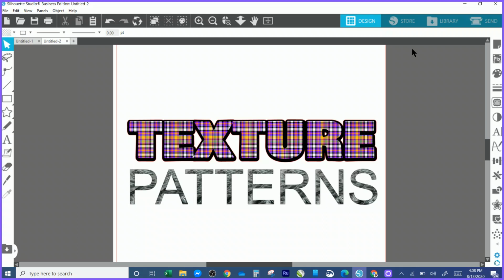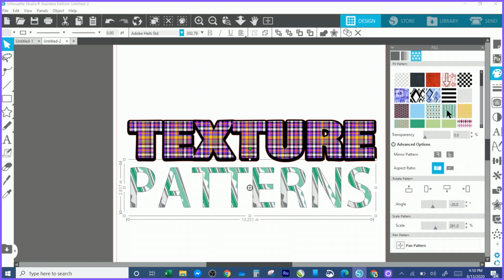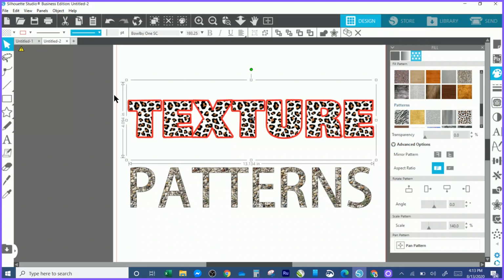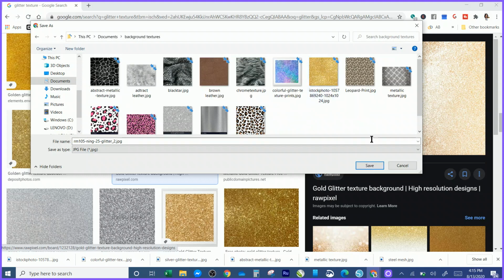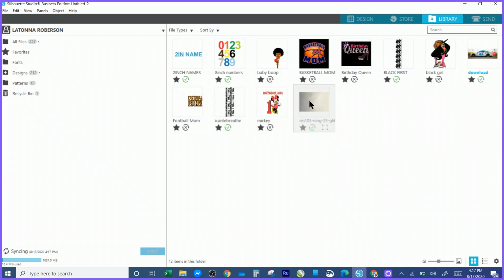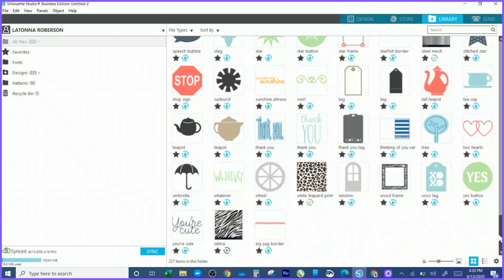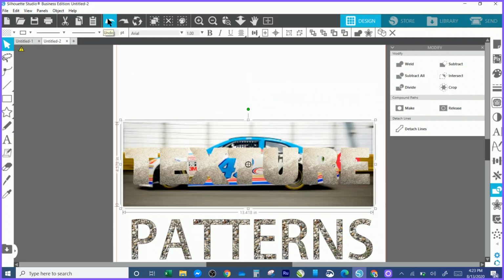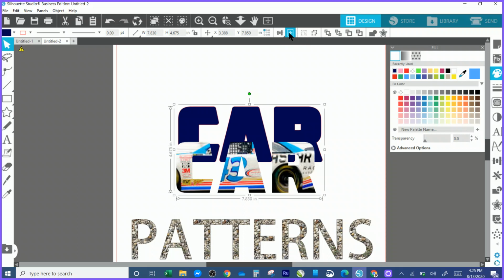How to create pattern fills in Silhouette Design Studio